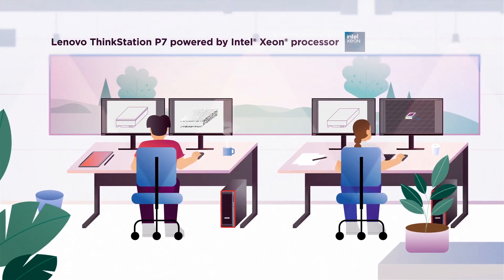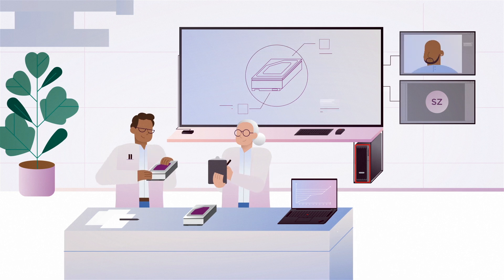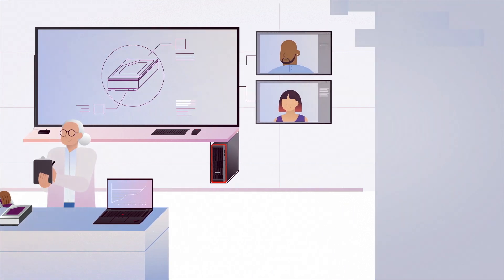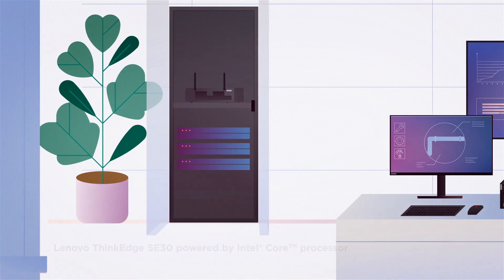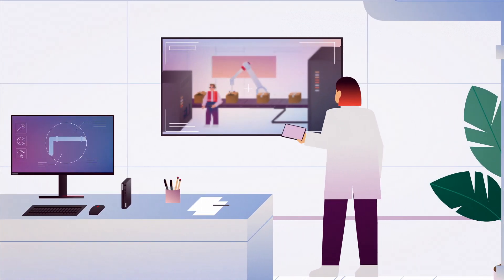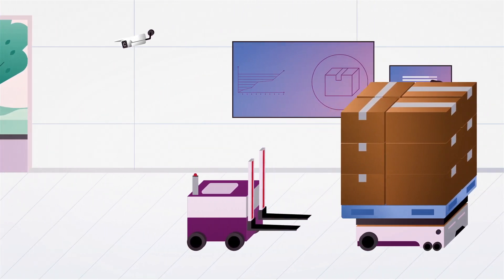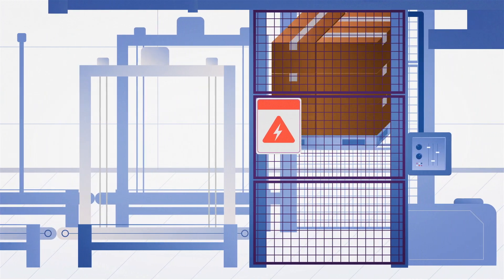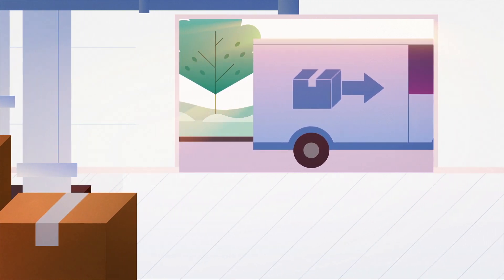Lenovo Manufacturing AI Solutions (2025)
Lenovo is more than hardware - we’re your trusted AI partner. From AI-enhanced product development to smart factories and warehouses, our end-to-end solutions drive productivity, efficiency, and security, accelerating your Industry 4.0 transformation. Wherever you are on your AI journey, Lenovo and Intel provide scalable solutions to bring your vision to life.